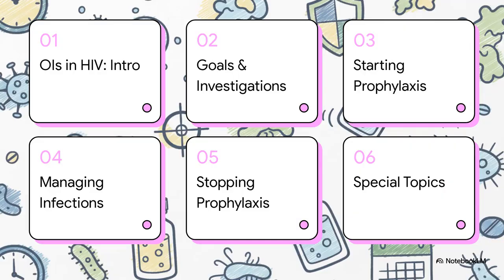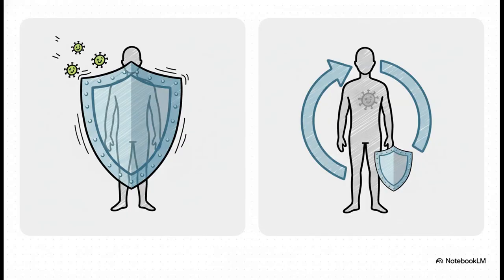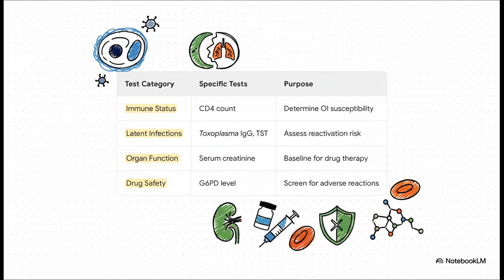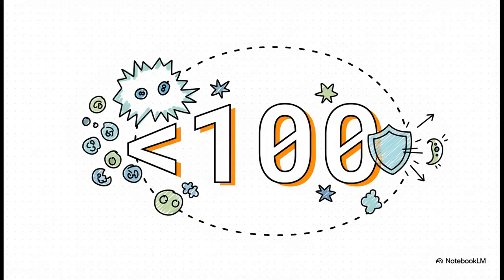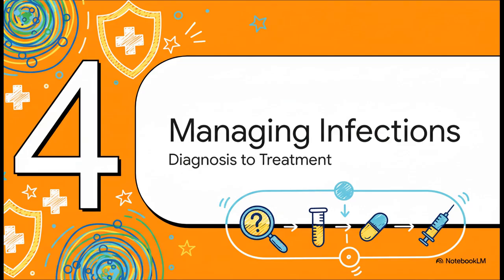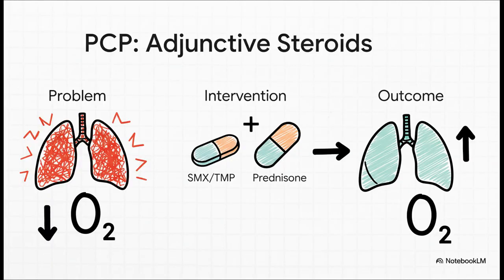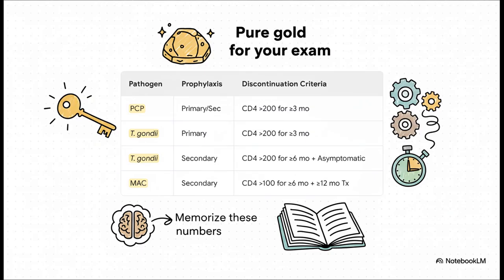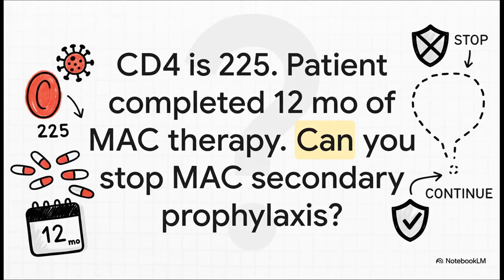13 HIV Opportunistic Infections (2)